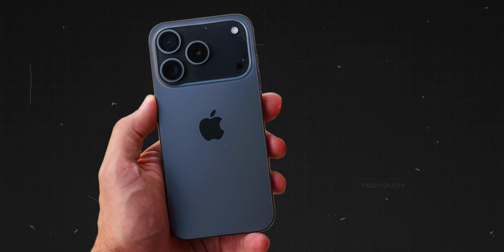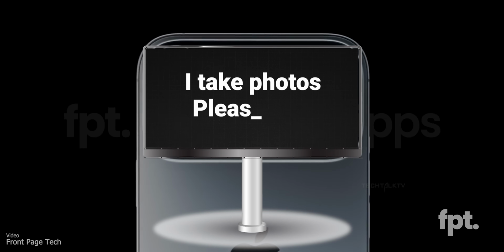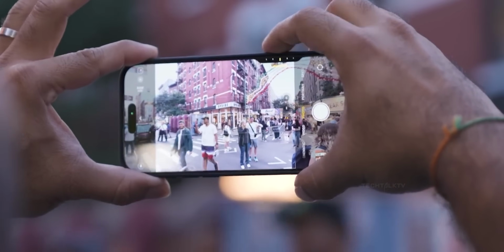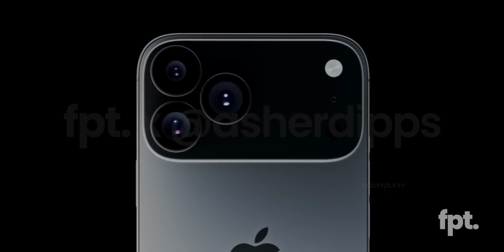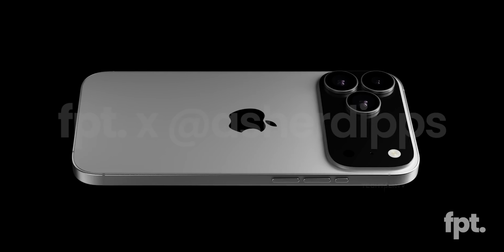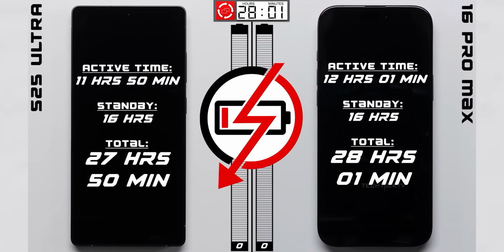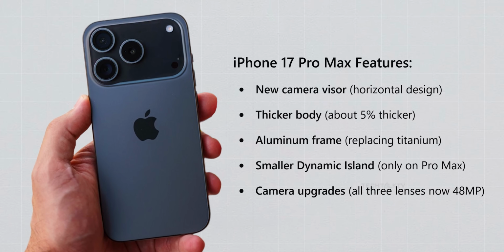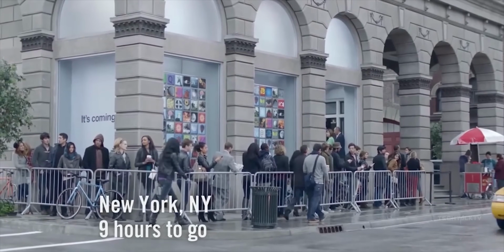iPhone 17 Pro Max First Look - WHAT Is That?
The iPhone 17 Pro Max is getting a massive design overhaul—but are these changes actually good? Let’s find out. Beyond the new design, Apple is also upgrading the camera, refining the Dynamic Island, and more. As always, the iPhone 17 Pro Max is set to launch in September.